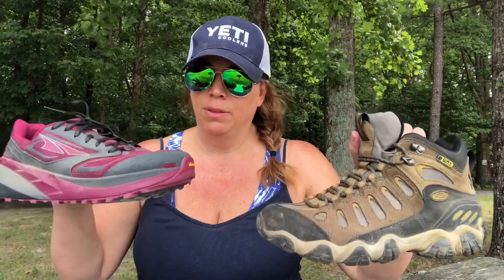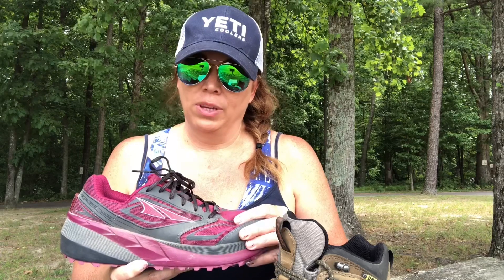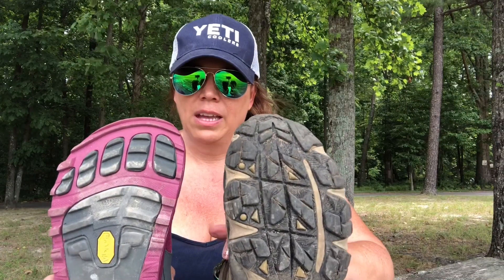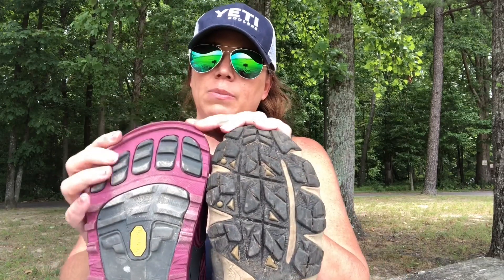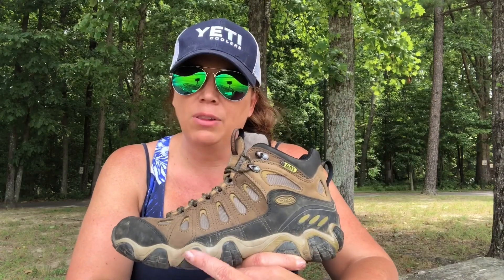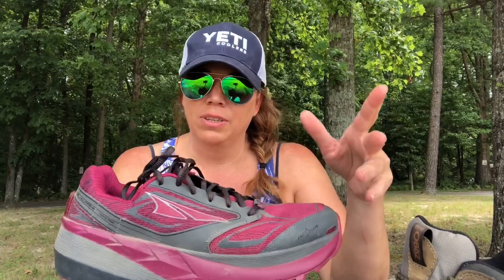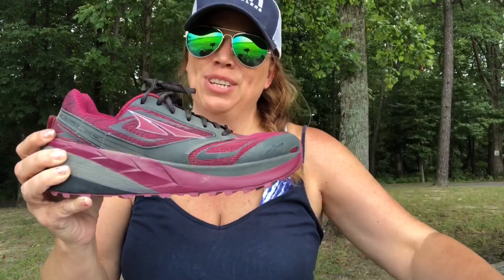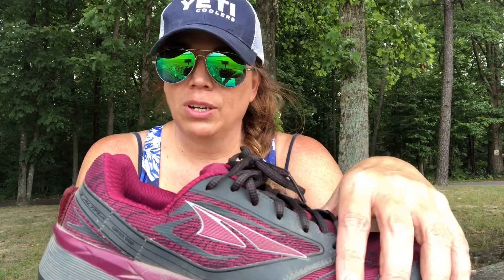Boots vs Trail Runners - Why I Switched - Hiking Shoes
Pro's and Con's of each so you can decide what's best for you!